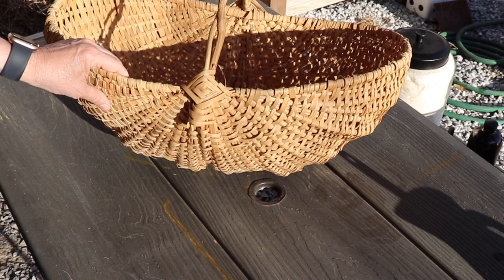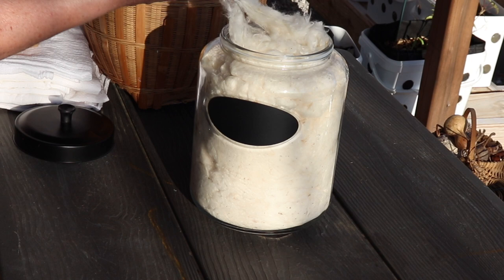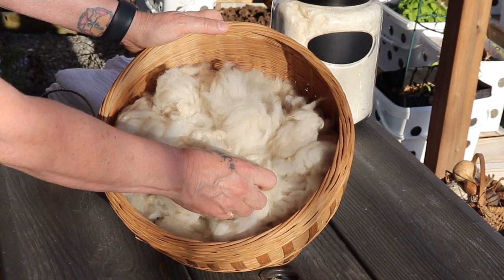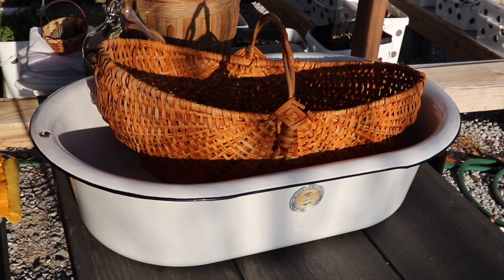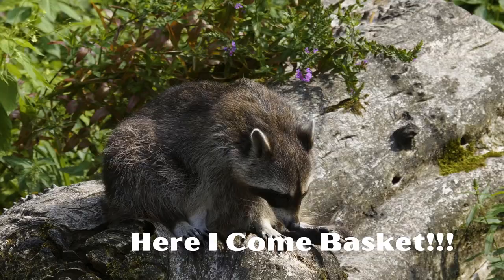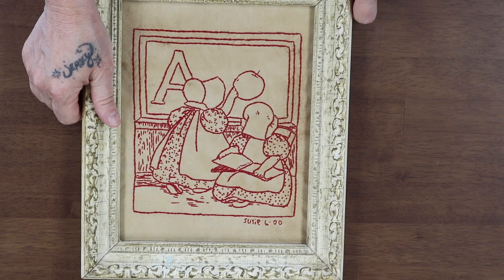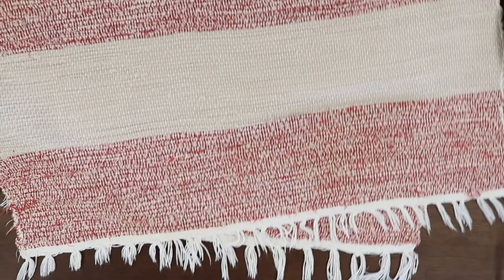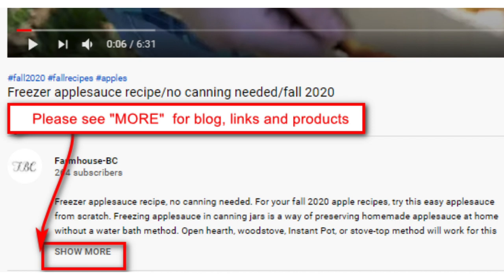How to Make Natural Black Walnut Stain and Dye from Walnut Hulls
How to make natural black walnut stain and dye. Natural Dyeing with Black Walnut Hulls-Primitive, Rustic, and Antiques Finds. I will show you how to dye baskets, fabric, cotton, bedspreads, flour sack towels, wool, and more using black walnut hull stain and dye. In the fall, look for black walnut hulls in the woods to make a natural dye.

We are a participant with the Amazon Services LLC Associates Program, an affiliate advertising program designed to provide a means for us to earn fees by linking to Amazon.com and affiliated sites. You will not incur extra fees or charges for using the links. We only recommend items we believe in and have tried. If I personally make or sell an item, I will mention this in the post for each item.

Cotton Flour Sack Towels can be found on Amazon
Walnut Hull Powder can be found on Amazon

We still love to do all the things we did when we had a larger family, only in smaller portions. We love to cook, bake (even on a woodstove), make DIY projects including sewing, weaving, home renovations, and enjoy everyday living in our log/farmhouse on the mountain-ridge!

00:00 Into
00:11 Basket from a thrift store for $9
00:21 Discussing using walnut hull dye to dye it
00:31 Example of one basket dyed with walnut dye
00:41 Primitive dolls dyed with walnut hulls
00:54 How to brush on walnut dye on primitive dolls
01:07 Rag rug balls using walnut dye to make them look old
01:19 Basket reeds for dyeing with walnut hulls
01:34 Linen bread bag dyed with walnut hulls
01:56 Primitive dolls dyed with walnut hulls
02:44 Natural cotton dyed with walnut hulls
03:08 Wool pennies dyed with walnut hulls
03:36 Cotton thread dyed with walnut hulls
03:64 Explaining about dyeing alpaca with walnut hulls
04:40 Images of dried walnut hulls
04:58 Dehydrating walnut hulls discussion
05:30 Concentrated walnut hull dye
06:31 Use gloves to dye
07:17 Aging a basket with walnut hull dye
07:46 How to clean a basket for dyeing
08:07 Touching up the basket as it drying
08:20 Reminder to bring basket inside from raccoons
08:50 Dyeing flour sack towels
09:20 How to add flour sack towels to the dye
09:56 Dyeing clearance bags
10:10 Dyeing old embordered pictures
10:44 Thrift store coverlet dyed with walnut hulls
11:28 Roster with walnut hulls
11:45 Flour sack towels dyed
12:17 Rag rug dyed with walnut hulls
13:06 Basket reveal
13:33 How to dye new baskets to look old
14:04 Subscribe